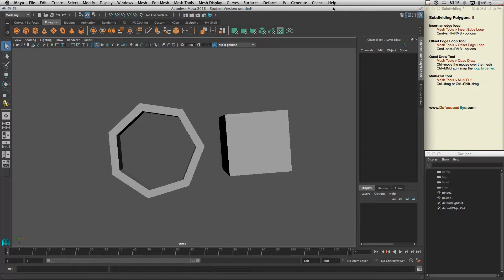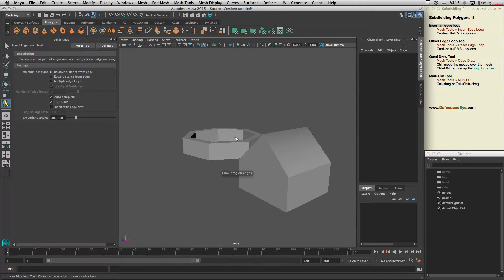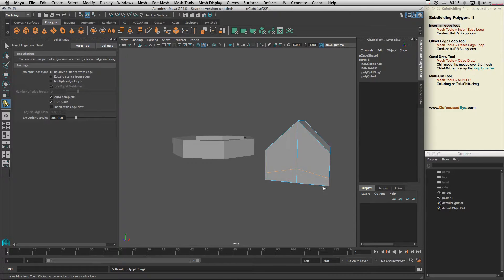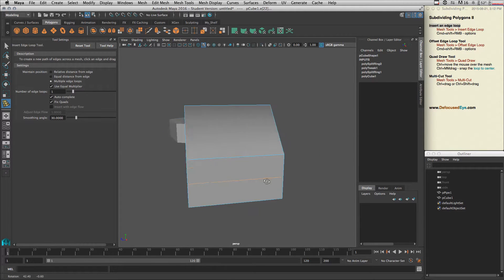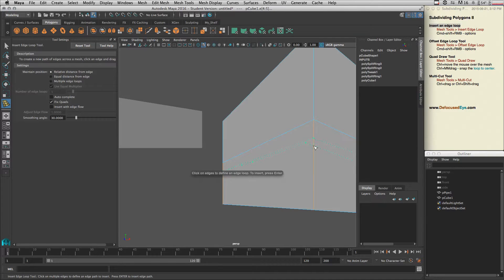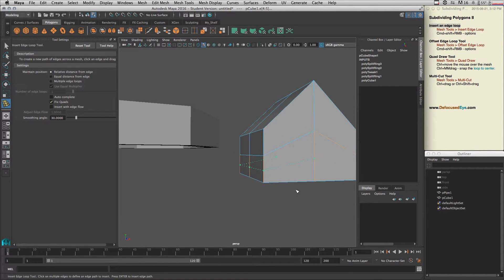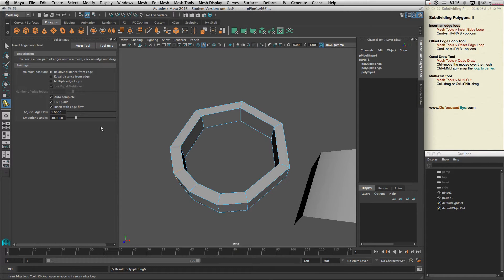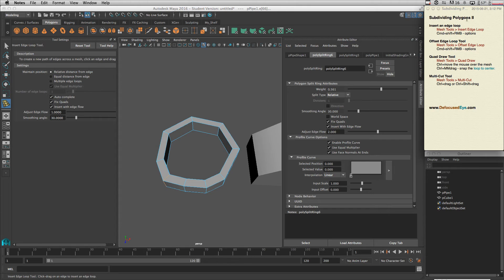Subdividing polygons in Maya part 2/5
In this Myaya modelling tutorial I'm talking about subdividing polygons by inserting Edge loops.